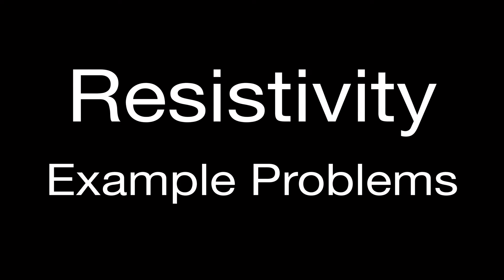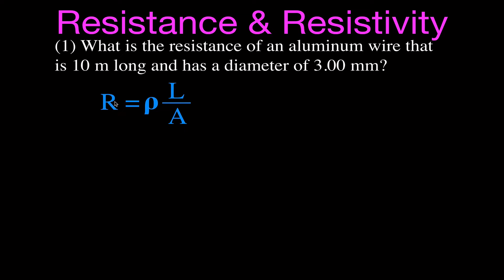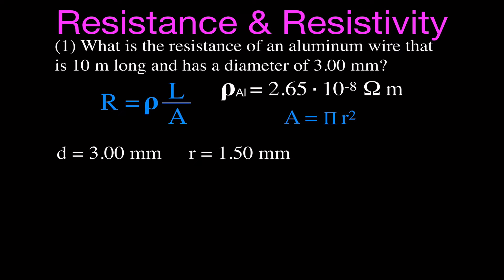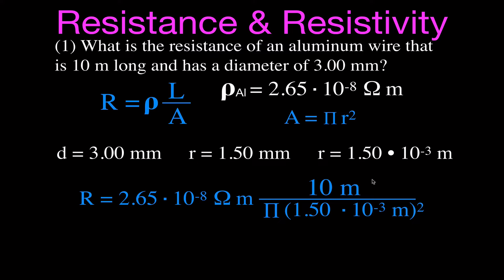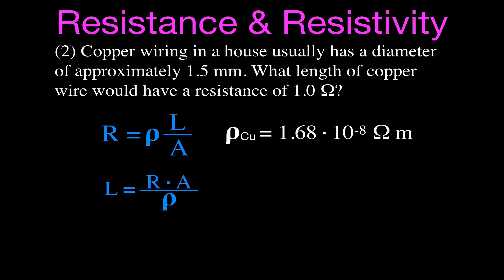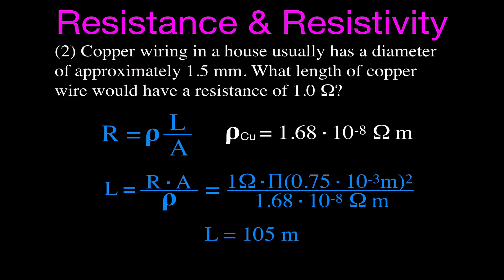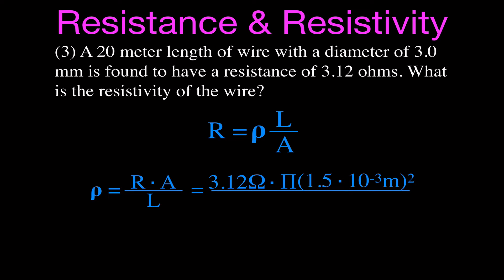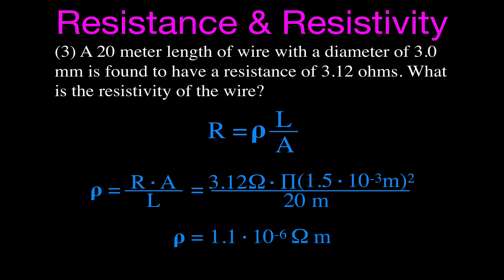Resistance & Resistivity, Example Problems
Includes four different worked examples for calculating resistance and resistivity.

Resistivity is a property of a material that tells you how strongly it resists or conducts the flow of electric current. A low resistivity indicates a material that allows the flow of electric current. Resistivity is commonly represented by the Greek letter ρ (rho). The SI unit of electrical resistivity is the ohm-meter (Ω⋅m). Resistance of a conductor is directly proportional to the length of the conductor and inversely proportional to the cross-sectional area of the conductor.